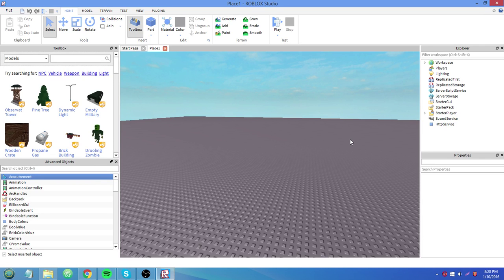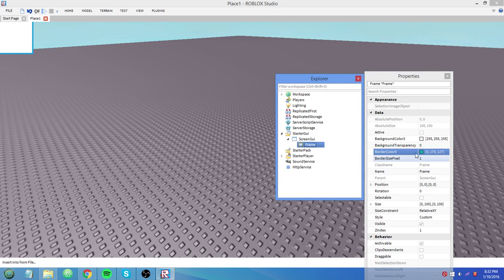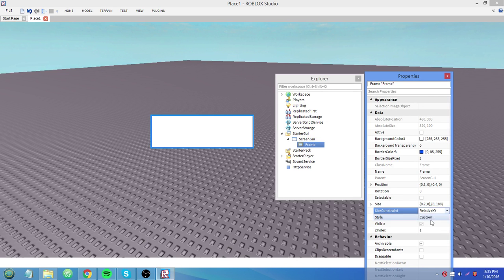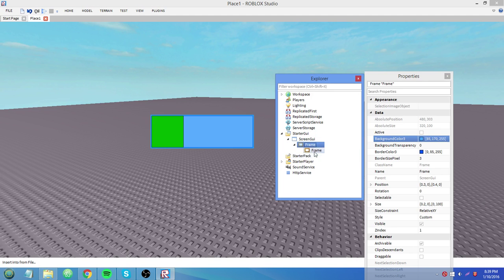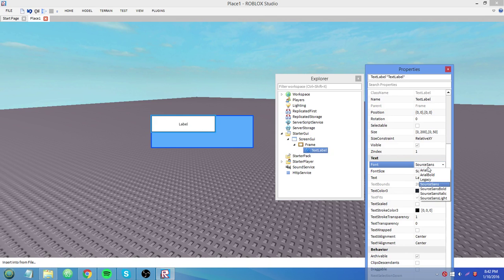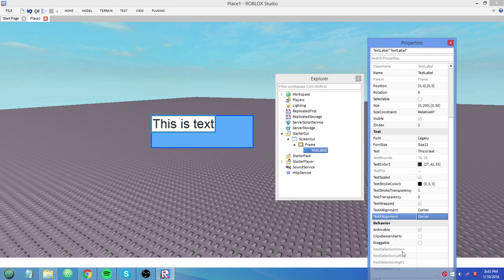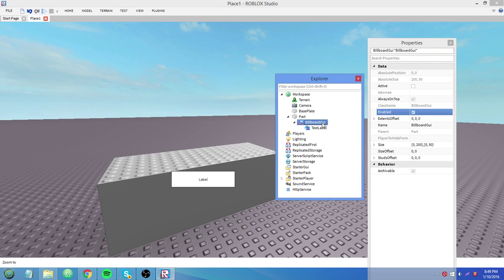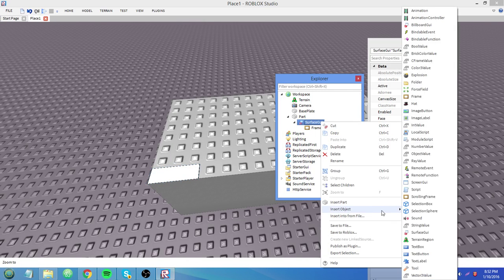ROBLOX Lua GUI Scripting Tutorial 2 - Exploring Properties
Explaining almost all properties of ROBLOX GUI elements, excluding Images.